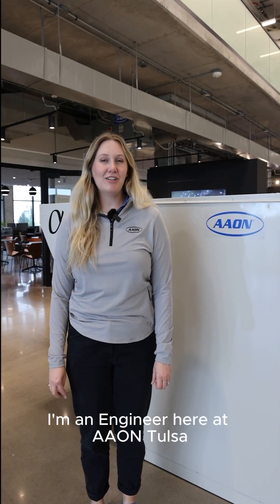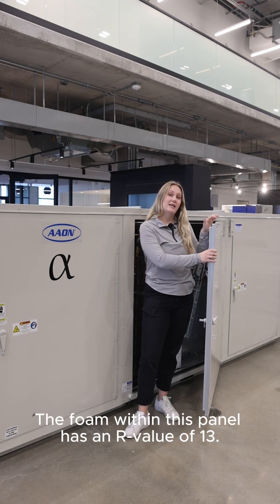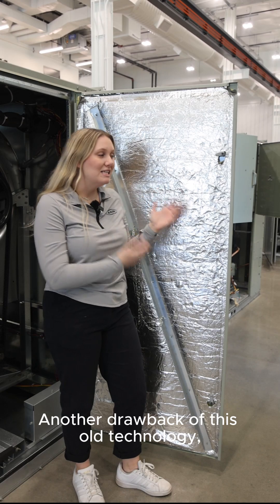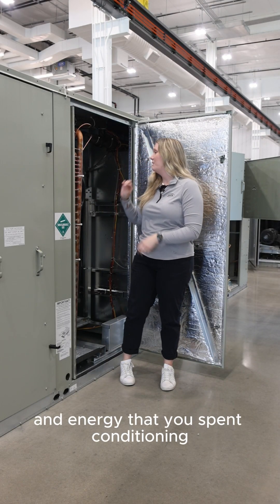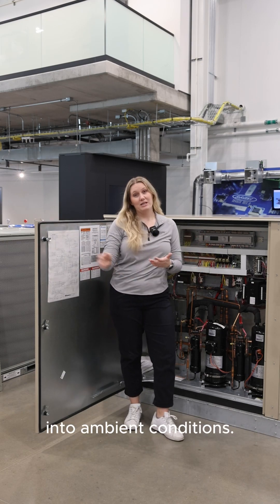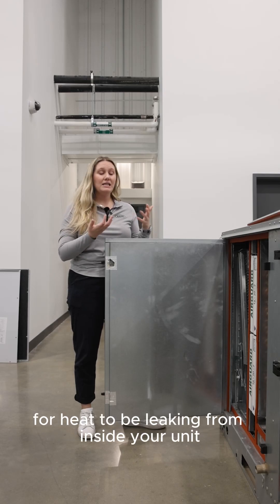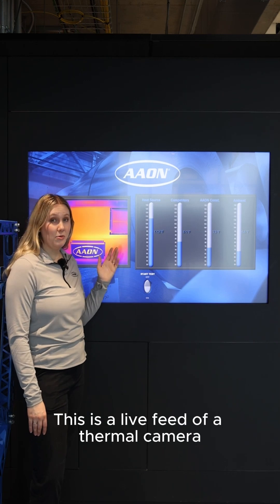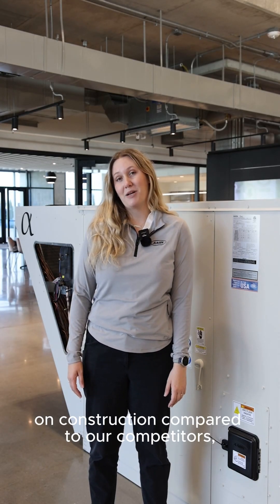Panel Insulation: AAON vs. Others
Not all panel insulation is created equally!

AAON Engineer, Stacey Stratton, walks you through the different panel construction features of AAON rooftop units and how they stack up to the competition. 🔎🛠️